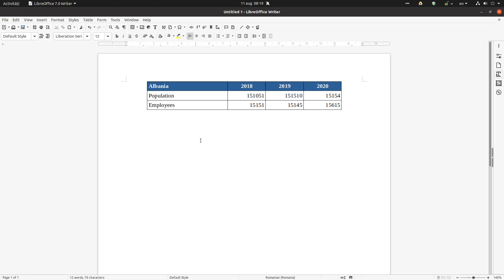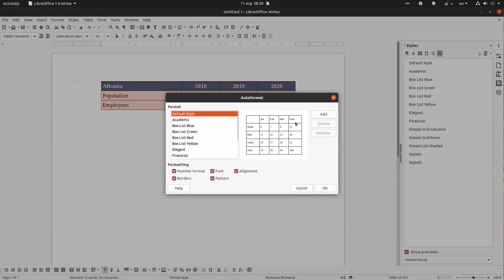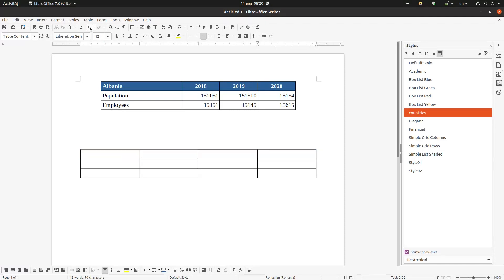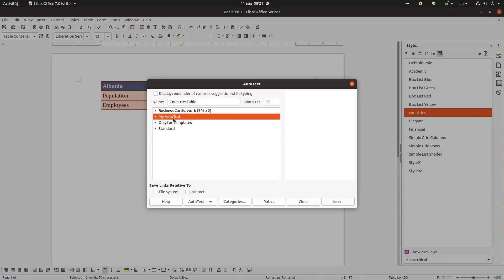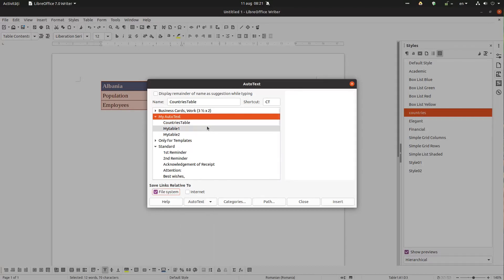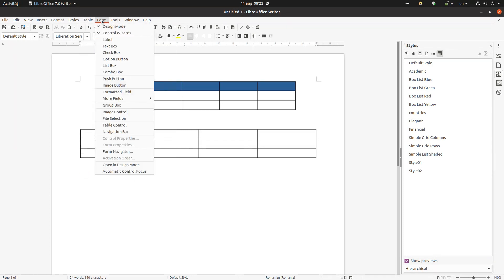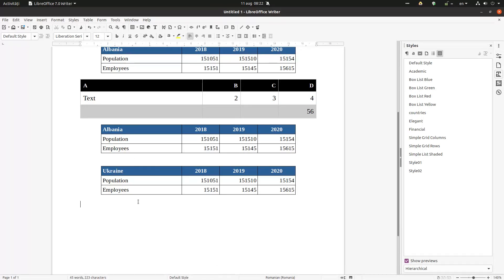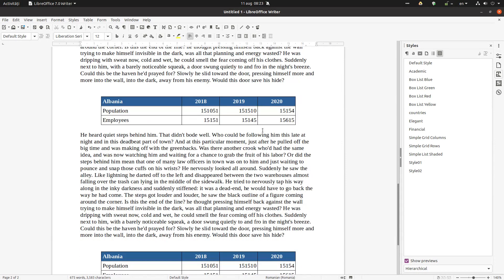How to keep the same columns size for all your tables in LibreOffice Writer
In this video you will learn how to to keep the same columns size for all your tables in your document, in order to look professional.

The shortcut is a combination between your shortcut (in the video CT) and F3. So, you press your own shortcut and after that you press from the keyboard F3.